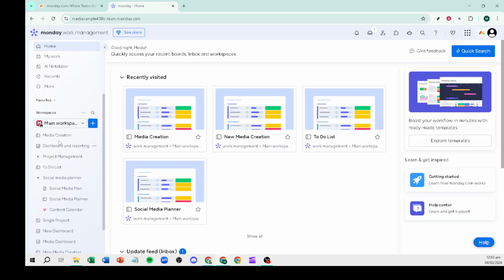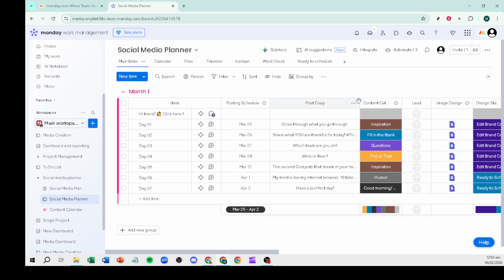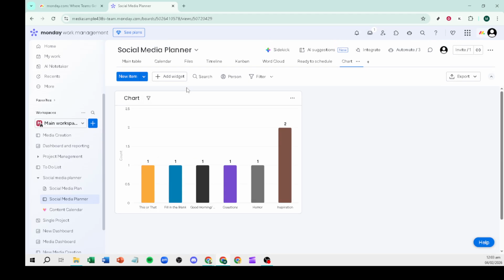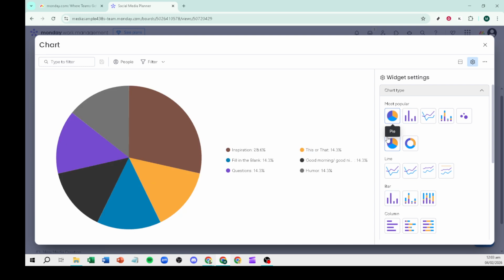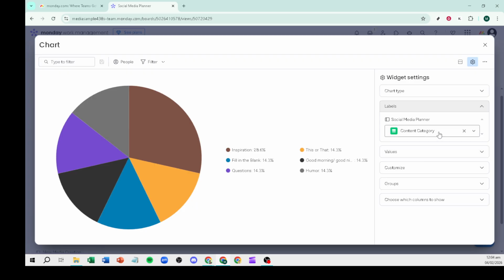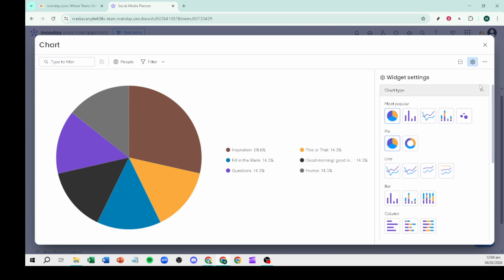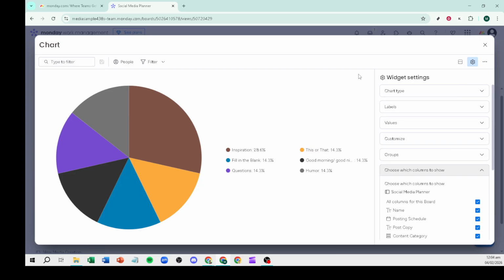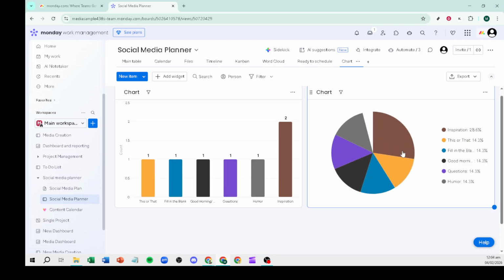How to Use Charts in monday.com [Full Guide 2026]